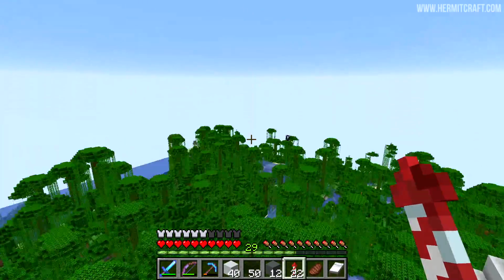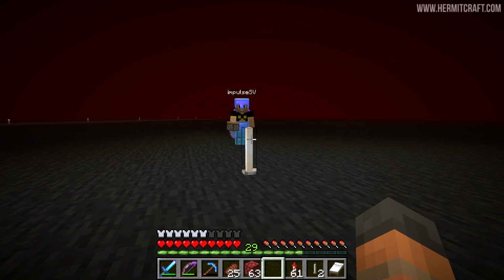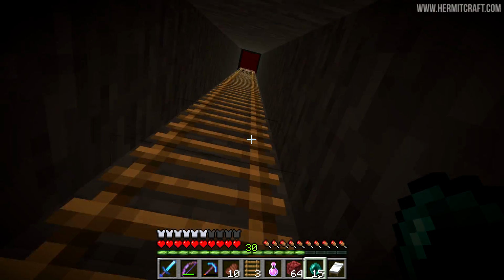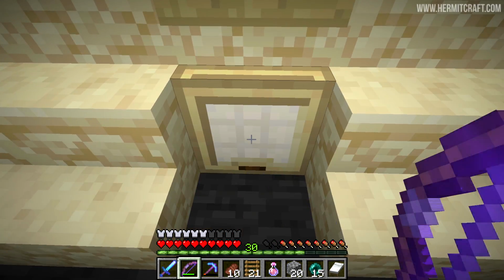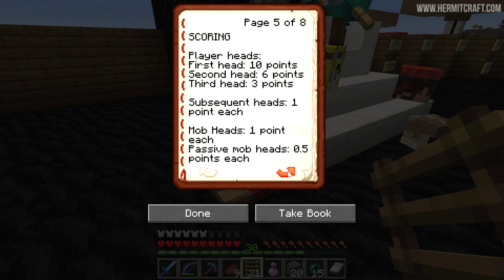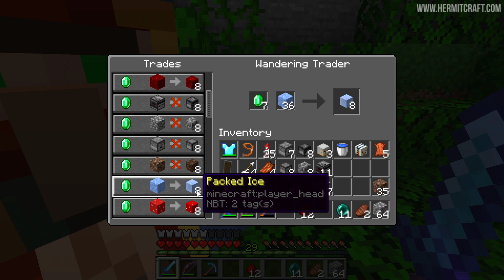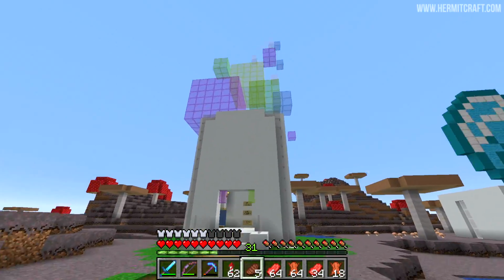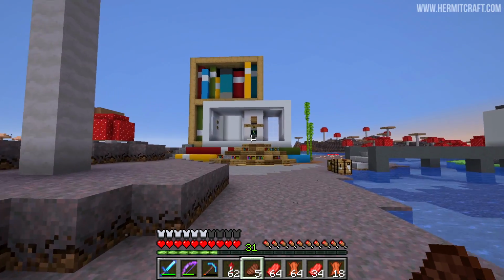Hermitcraft VII 890 Epic Scale Construction!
Episode nine of season seven and we are getting some construction done on an epic scale!

Links!

 Song: Strad
 Song: Wait